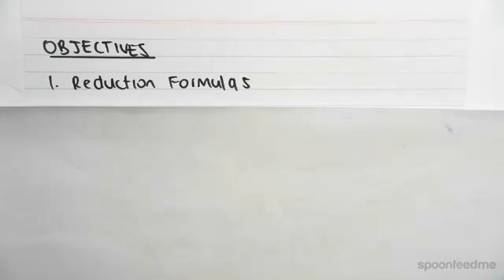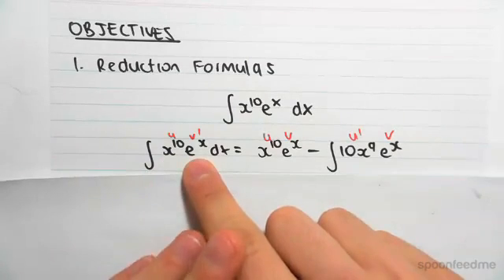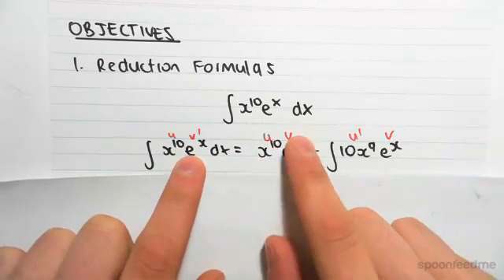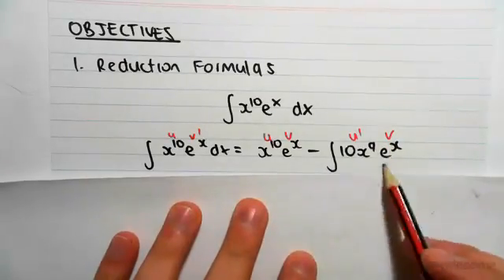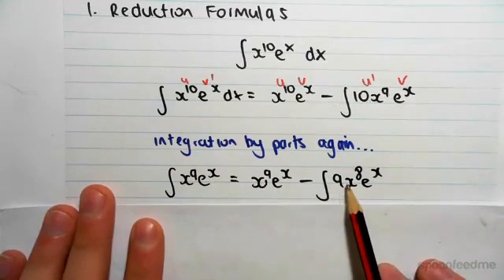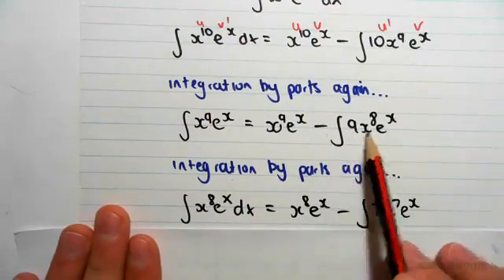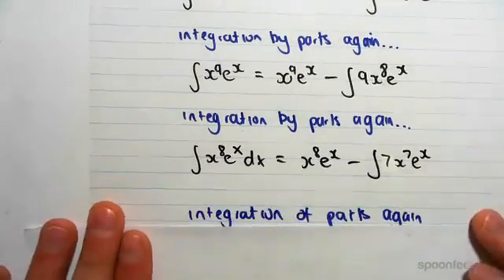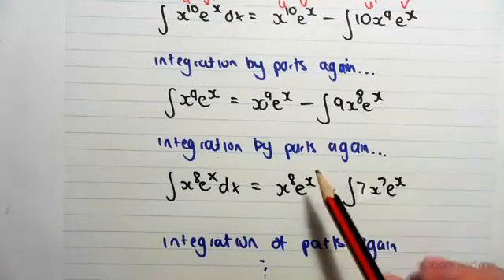Understanding Reduction Formula Integration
for more FREE video tutorials covering Integration & ODE.

Objective of this video used to talkabout reduction formulas so let's say we were wanting to integrate the STX integration by parts so we would havesomething like we would call the desk yet it's great that would be great tothe exit 82 the exit makes it simple and will call you exit n integrate this willhave used these texts the 10 V dashes eat yes but you have to integrate thisyet each of the X minus the integral of differentiating you would be 10 X thepower of nine integrating get would be ETX ok now we have to doyou can't integrate this so we gonna have to do integration of cops again onthis on this is gonna put the tent up front that's constants I'm going tointegrate X 292 the X we're gonna get extra pair of 92 the Xmas integral ofnight X the color a txt can see what's happening is is that each time I'm doingthis I'm dropping a palace X 29 X the coverage so it'd have to integrate byparts again I would have taking out the nine other fronts just looking at thissection the extra power a txtx equals 80 X 80 X minus in 2007 exercise andwriters Rick just to prove a point that it would have to integrate by partsagain again again again each time we do that this would eventually dropped downto something we can integrate as the power disappears so all we can do iscome up with the general just to mention we actually did functions multiplied by each other the area maybe between two terms.